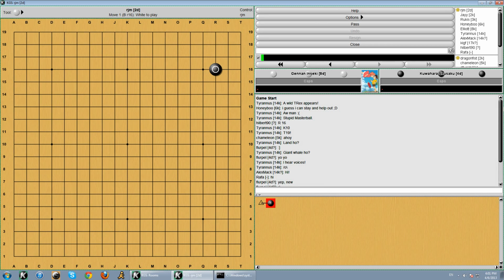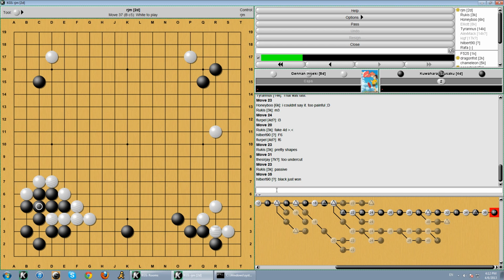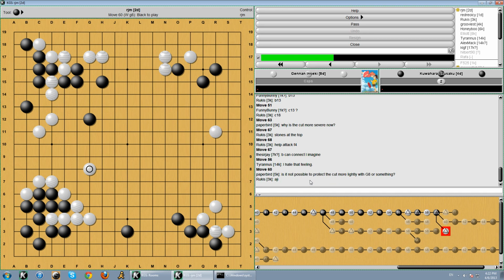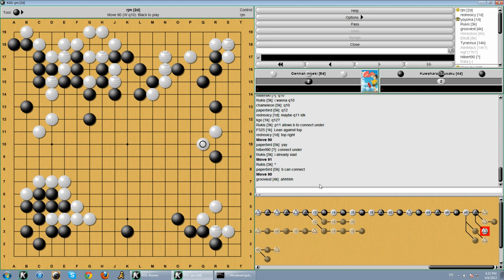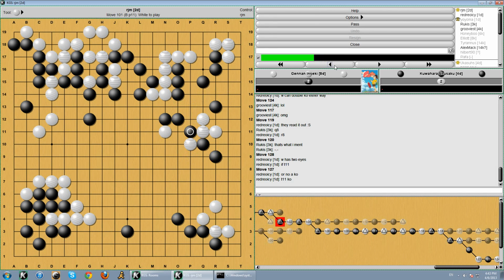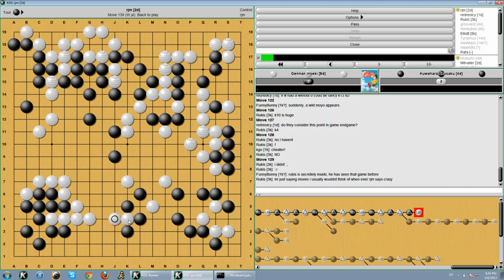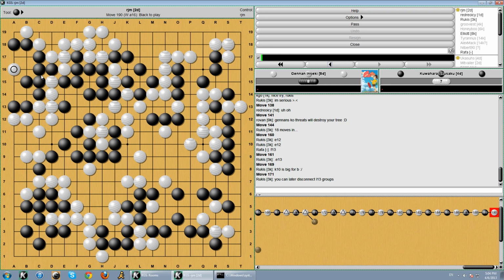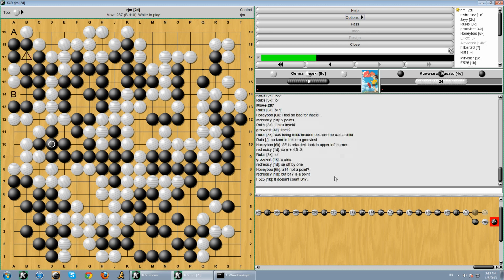Shusaku review #17 (vs. Gennan Inseki, Game 5)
"Study Group - Kyu" room lesson on KGS.

Game fifteen from "Invincible", Shusaku vs Gennan Inseki.